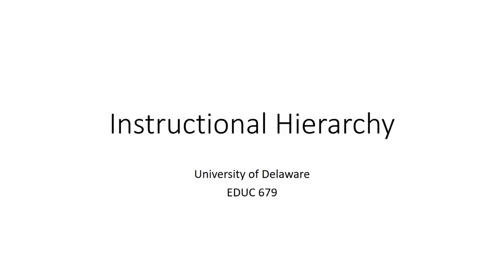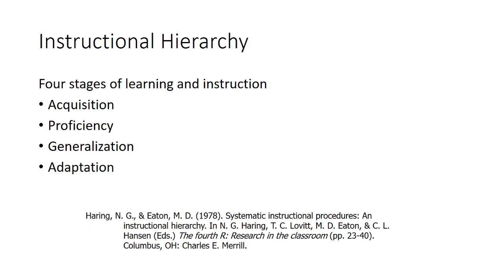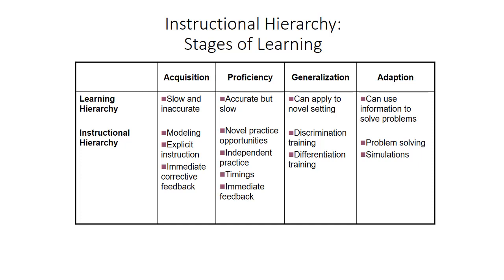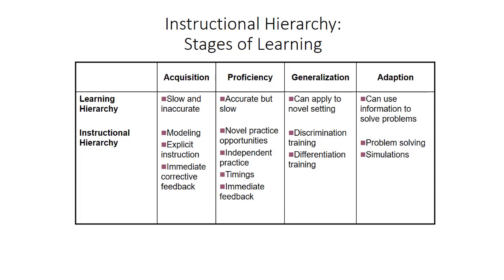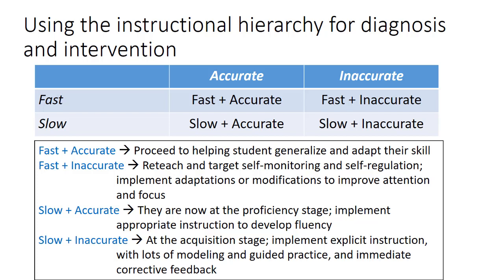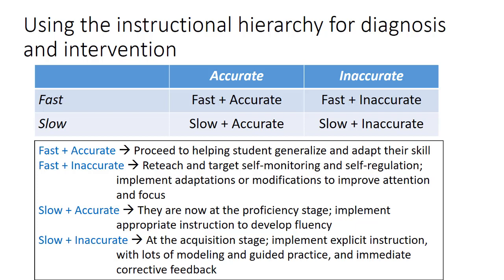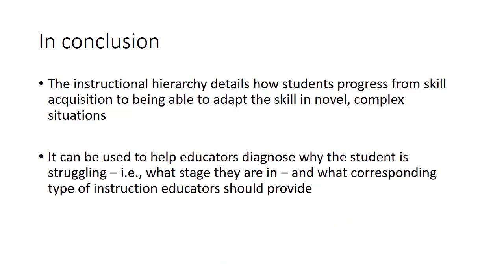Module 2 3 Instructional Hierarchy